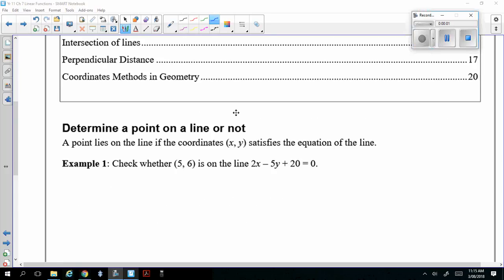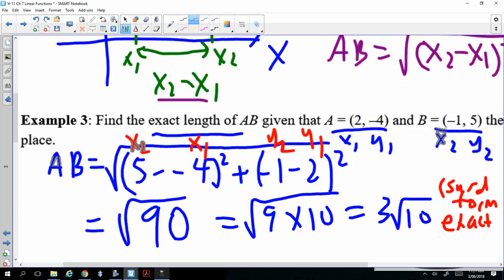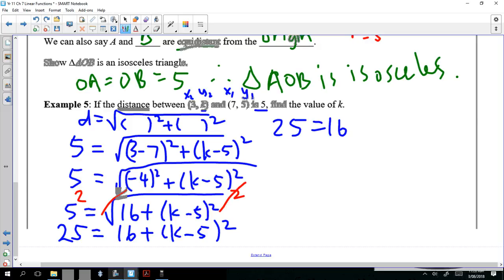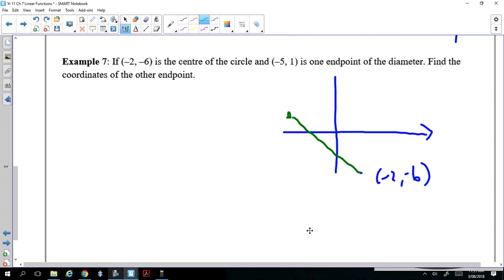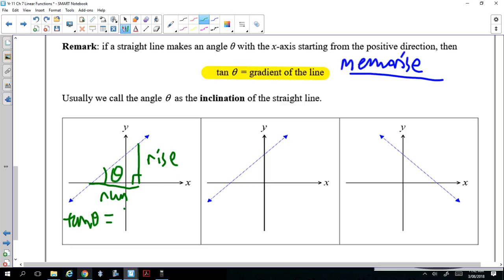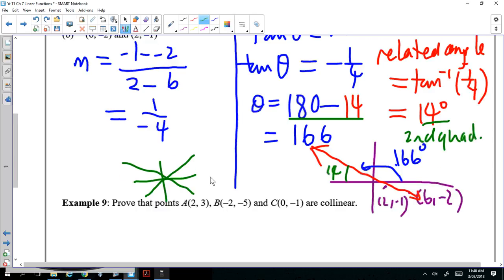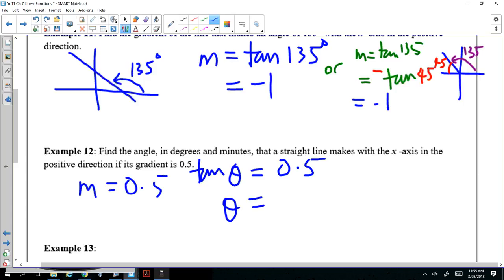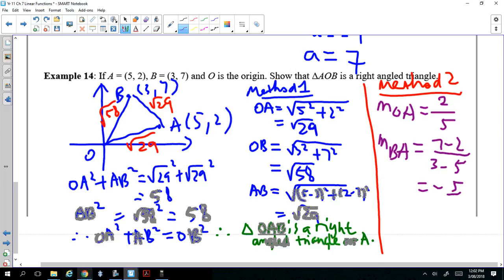Yr 11 Ex 7 1 distance & 7 2 midpoint & 7 3 Gradient